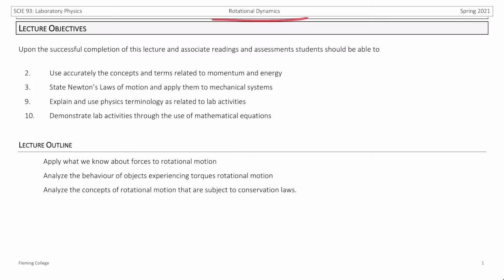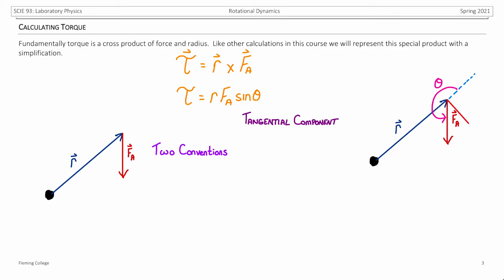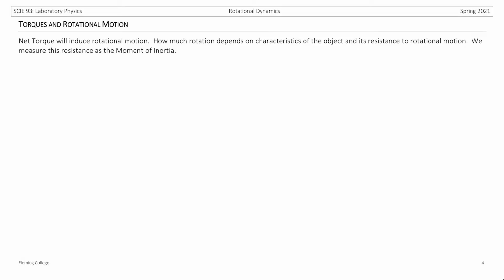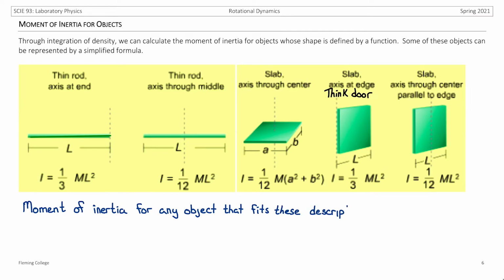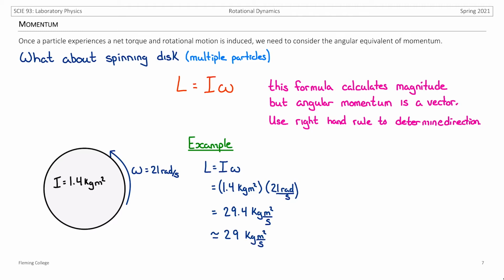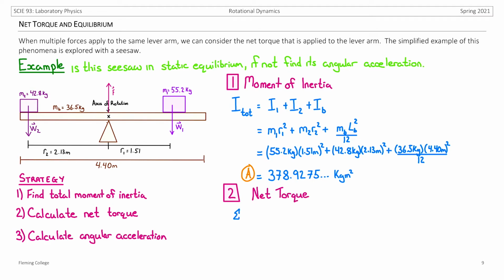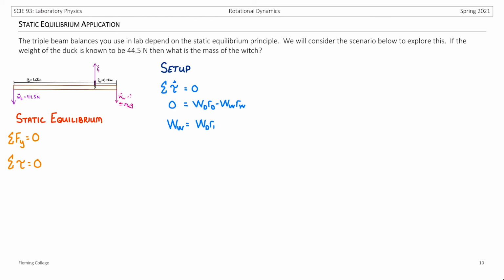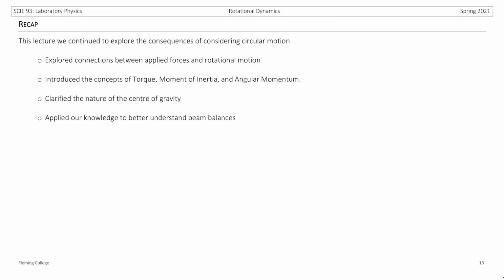Rotational Dynamics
00:00:00 Intro
00:01:03 Forces in Rotatio
00:02:38 Calculating Torque
00:05:36 Calculating Torque Examples
00:08:39 Torque and Newton's Law
00:09:20 Calculating Moment of Inertia
00:11:29 Rigid Body Moment of Inertia Equations
00:13:32 Angular Momentum
00:17:27 Conservation of Angular Momentum
00:19:15 Net Torque and Equilibrium
00:20:34 Net Torque Example
00:24:30 Static Equilibrium
00:25:15 Static Equilibrium Application
00:26:50 Center of Gravity
00:28:31 Rotational Dynamics Equations
00:30:40 Lecture Recap